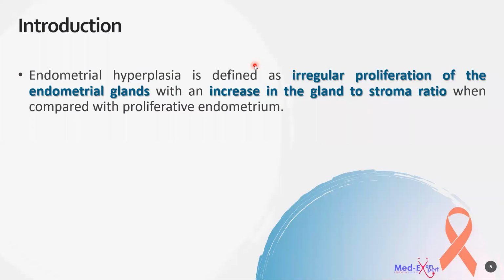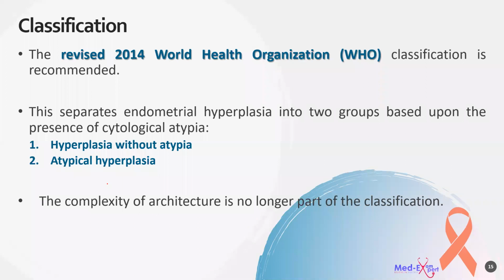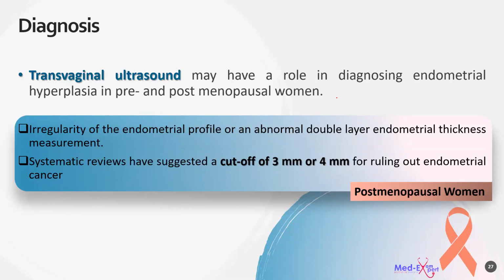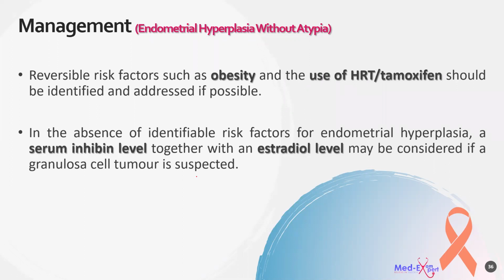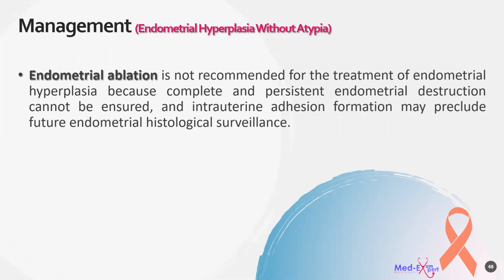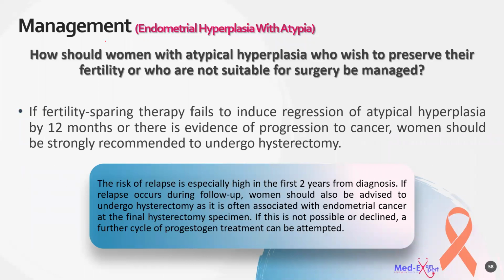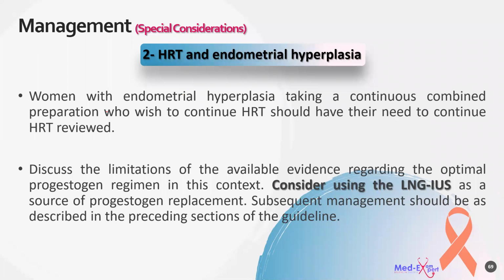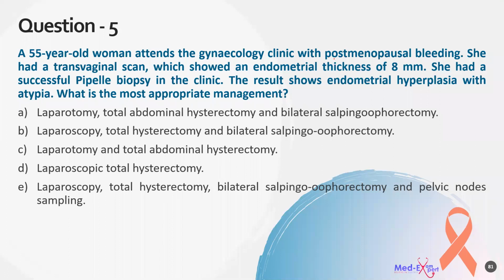MRCOG 1 | Endometrial Hyperlasia Pathology & Management By Dr Muhammad Helmy